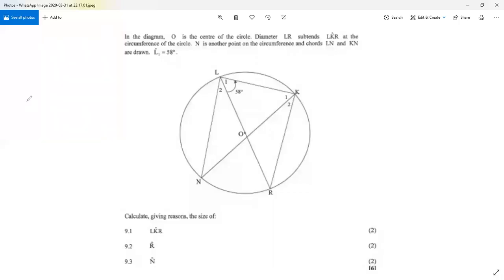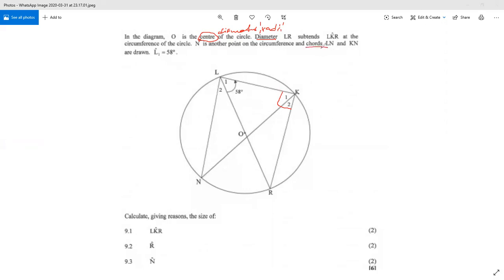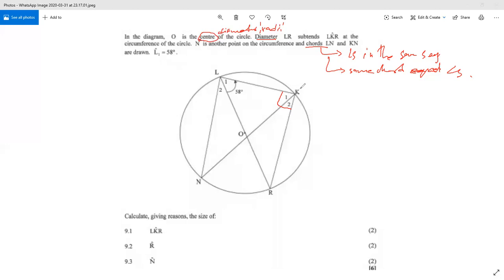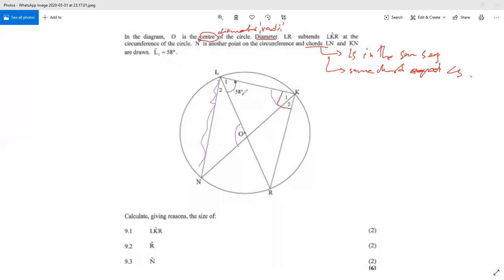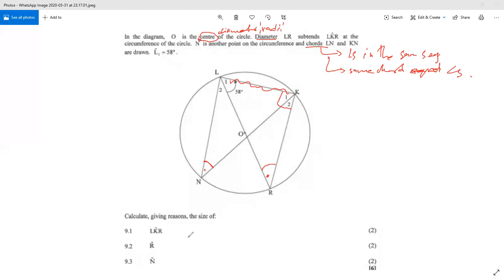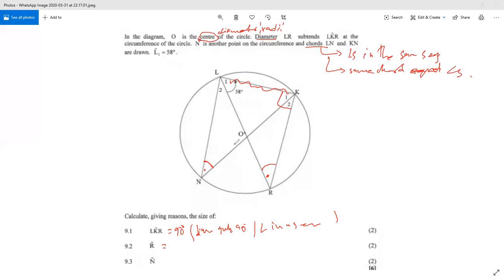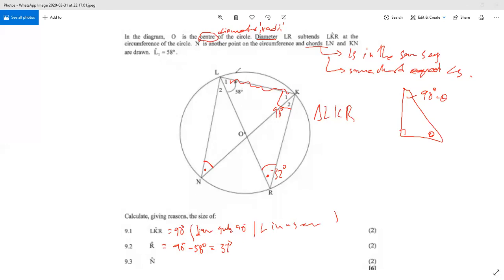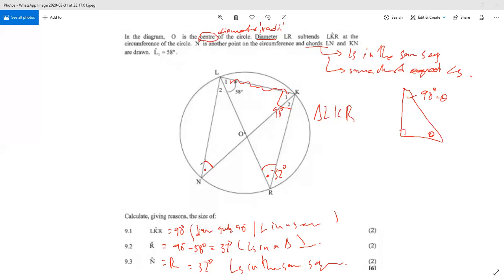G11 EG Angle in a semi circle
Past paper disscussion